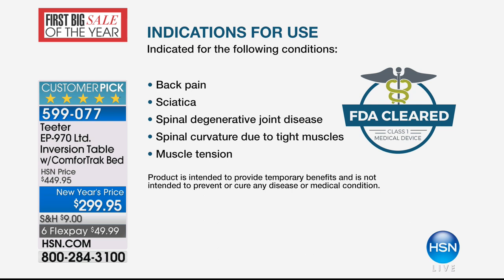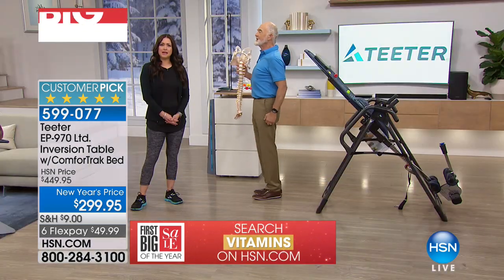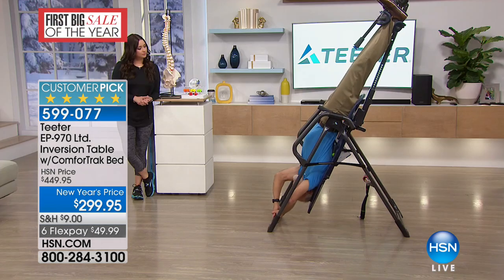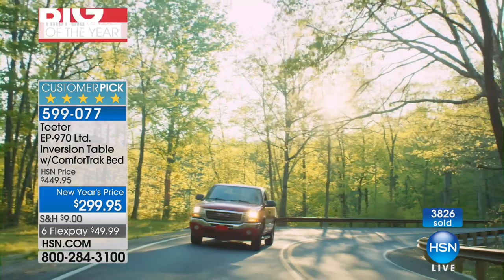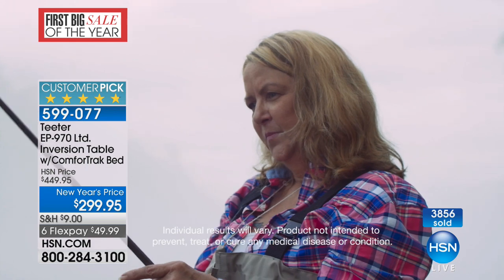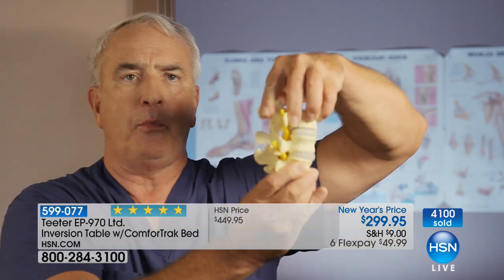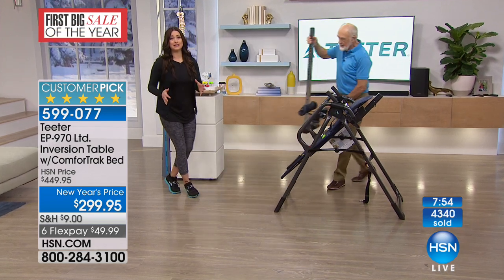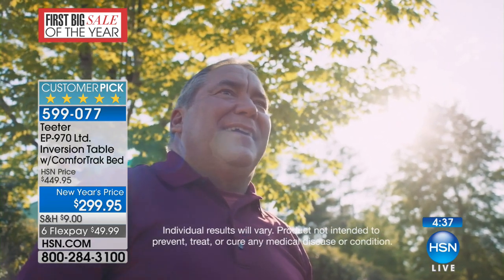HSN | Teeter Inversion Fitness Solution 01.14.2018 - 02 PM